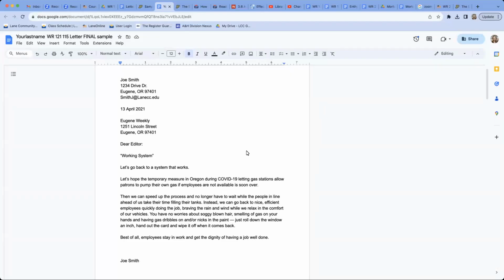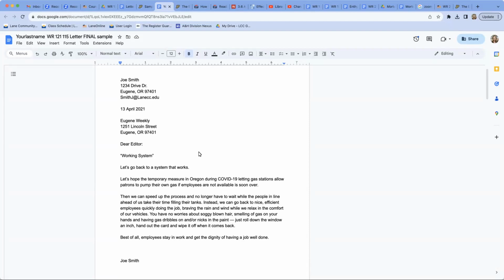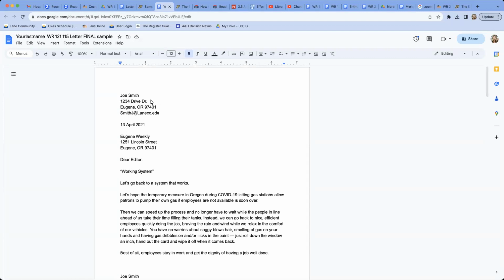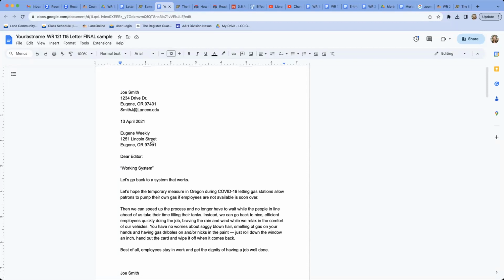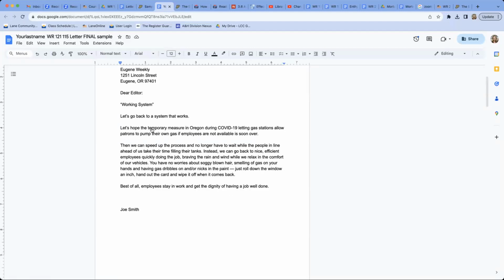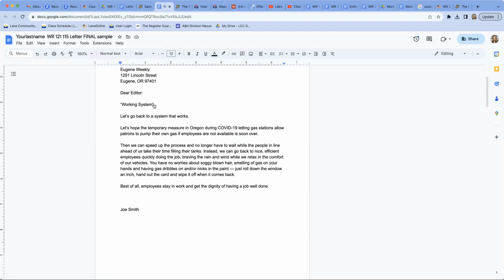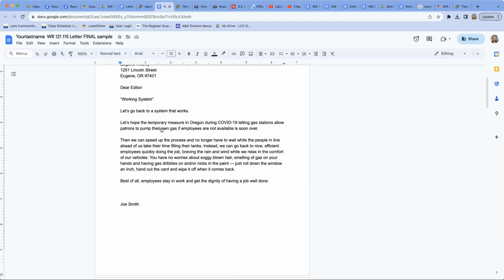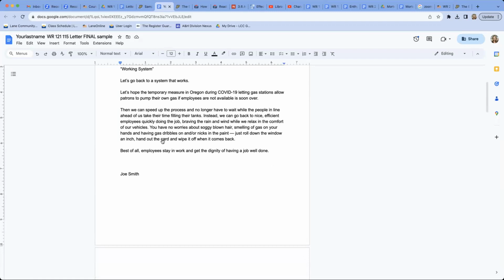Sample letter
What an A letter looks like for this course.